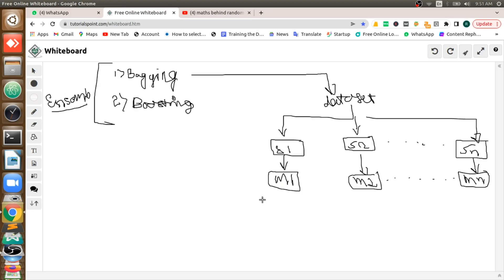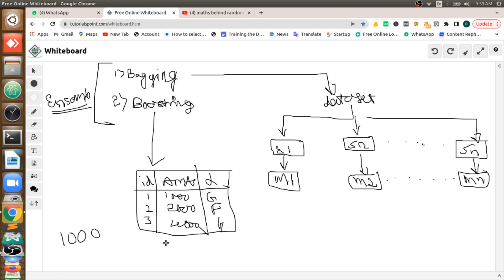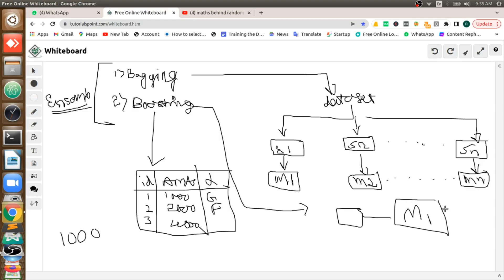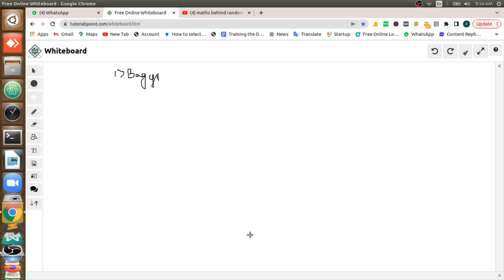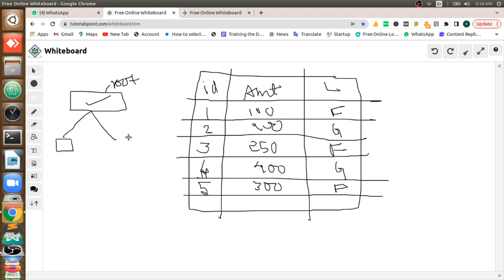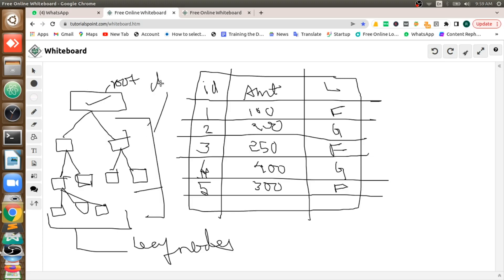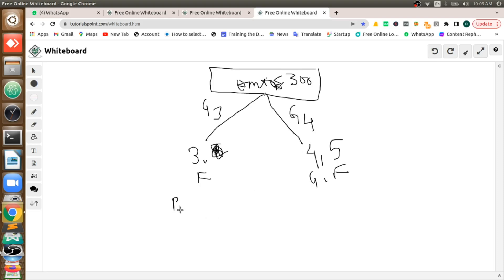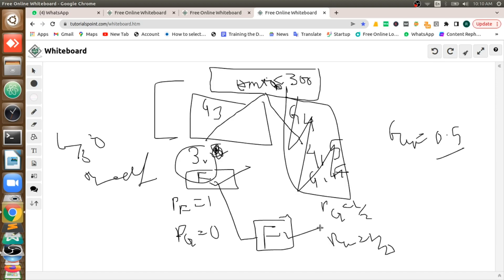complete random forest algorithm explained with dataset .maths Behind Random Forest Explained ,ML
Random forests are a supervised Machine learning algorithm that is widely used in regression and classification problems and produces, even without hyperparameter tuning a great result most of the time. It is perhaps the most used algorithm because of its simplicity. It builds a number of decision trees on different samples and then takes the majority vote if it’s a classification problem.
in this video i concentrate on explaining complete maths behind the Random forest.